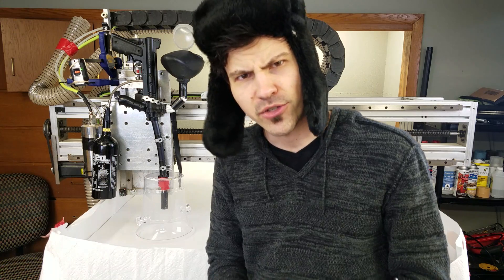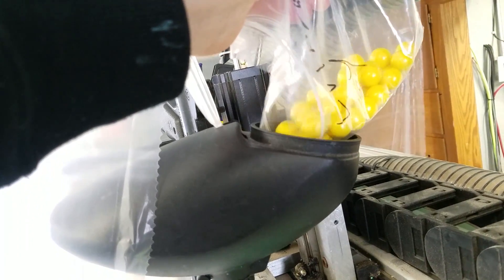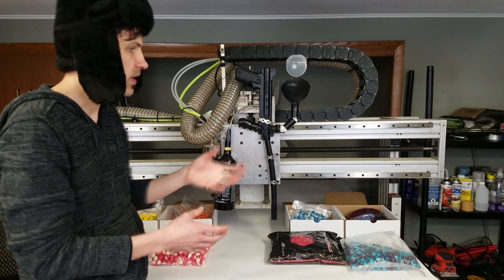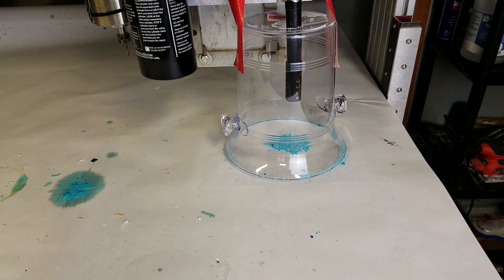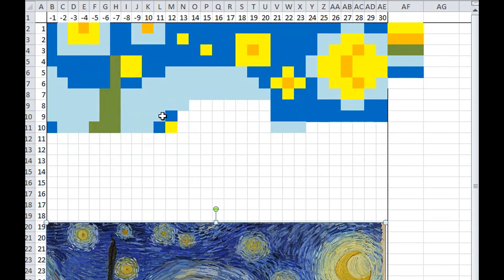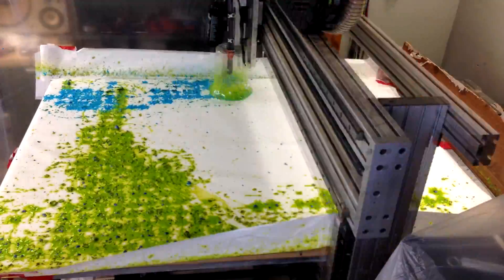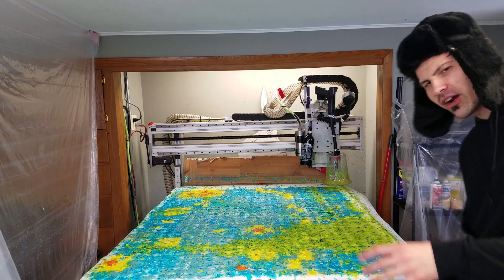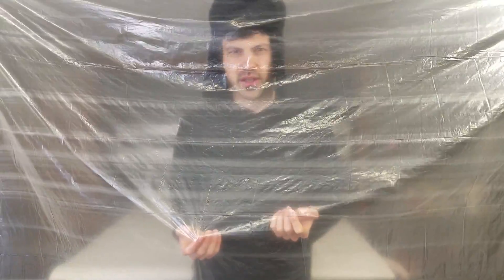CNC Machine Paintball Gun Printer!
Watch as I turn my giant CNC machine into a working (and extremely messy) printer by attaching a paintball gun to it! Do NOT try this at home!

Opening footage courtesy of Graydon Schwartz, be sure and check out his epic drone footage, Instagram, and website!